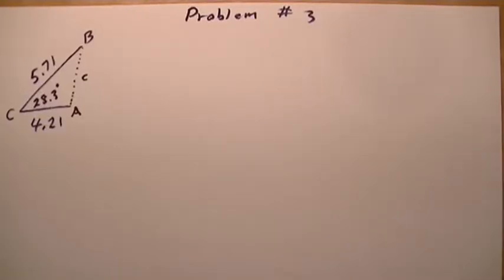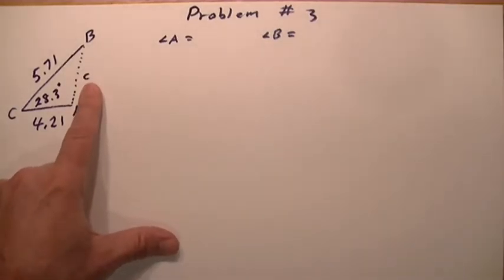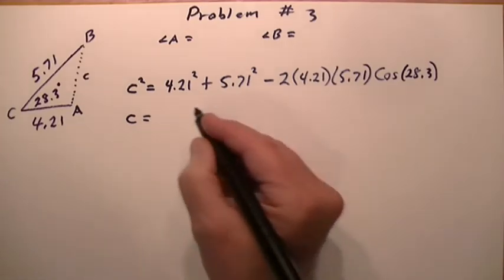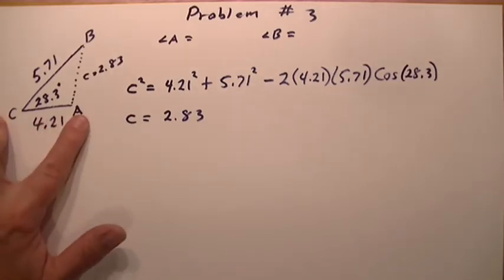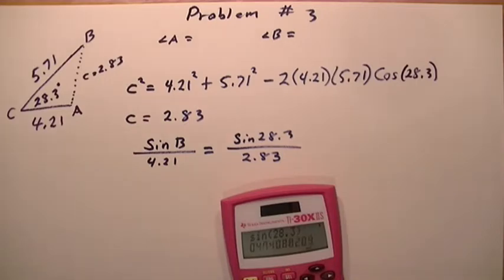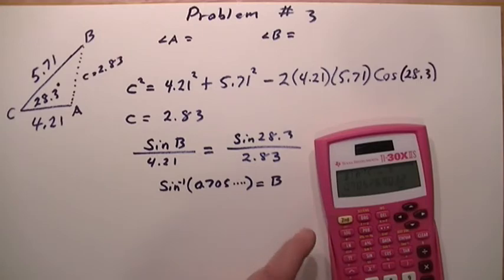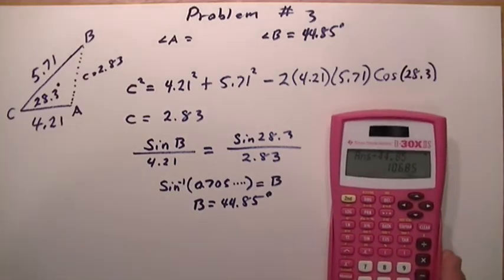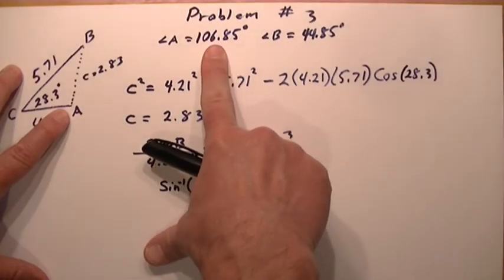Trig Final Review 03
Explanation of problem 3 on the final review